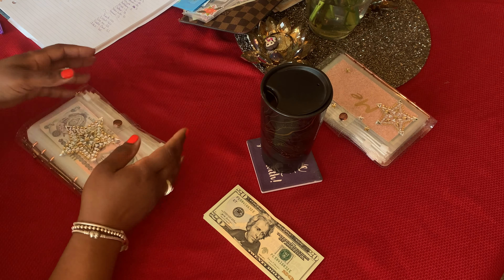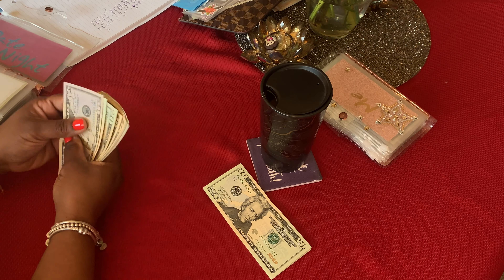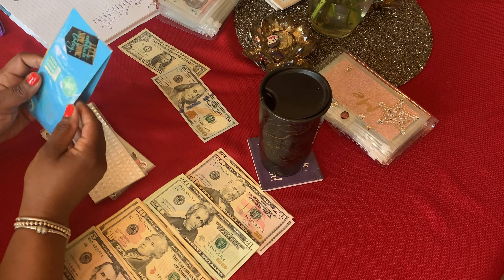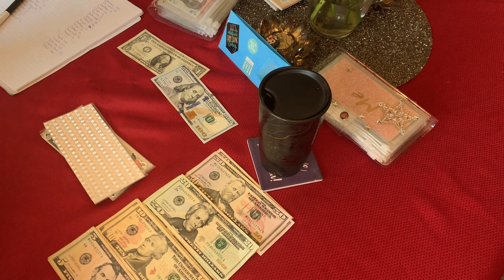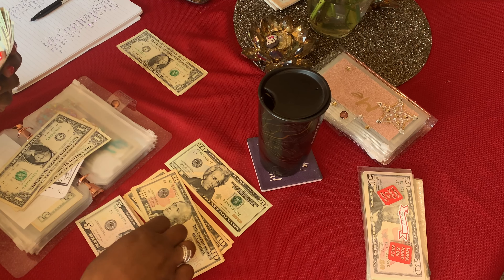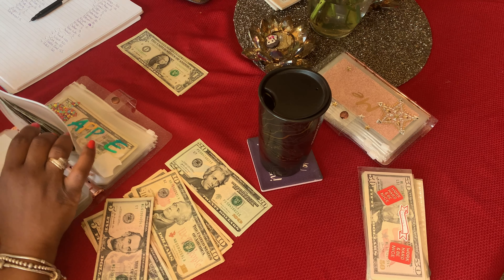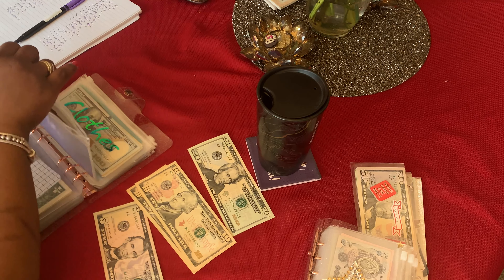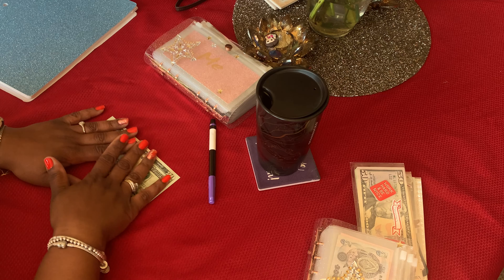Cash envelope stuffing/cash swap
Swapping some cash and adding some funds to my cash envelopes.
Here is a Link to my prior cash envelope video check it out 😉

I hope u enjoy my content. My channel isn’t about just one thing...it’s about me.

🛑Hey! Thought you'd like to try Ibotta, a cash back rewards app that I use to make real money every time I shop for groceries, online purchases, and more!

🛑Also the receipt hog app gives you cash back use
Get paid for your receipts with Receipt Hog! Plus, earn more if you join with my code: ped50313